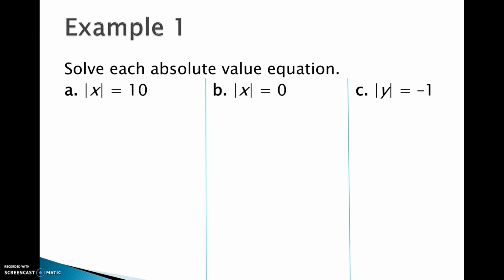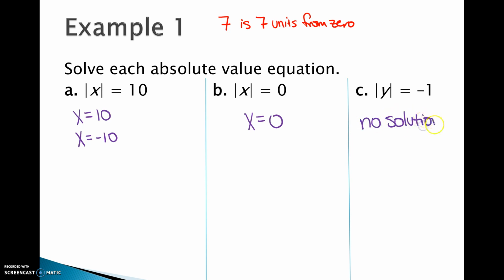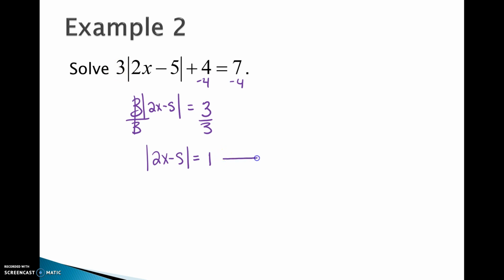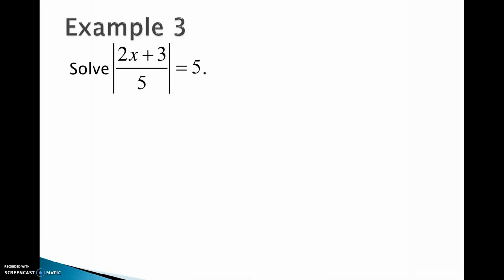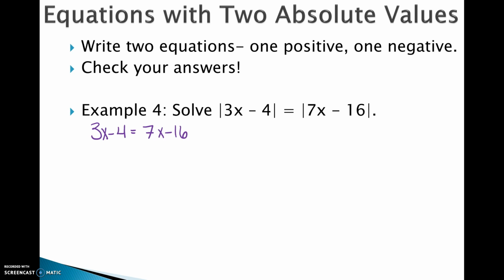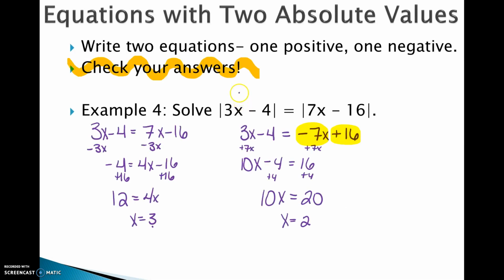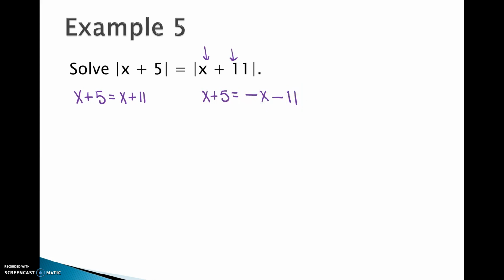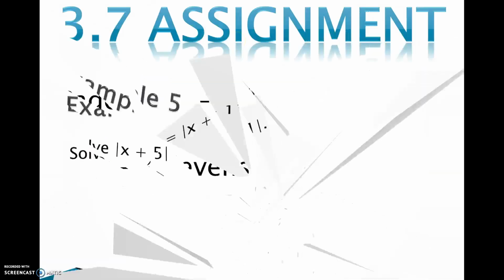Adv Alg 3.7 Day 1 Absolute Value Equations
Setting up and solving absolute value equations, from 9/28/2018